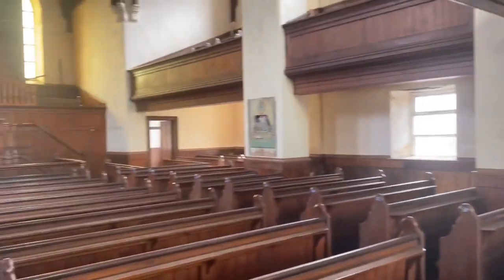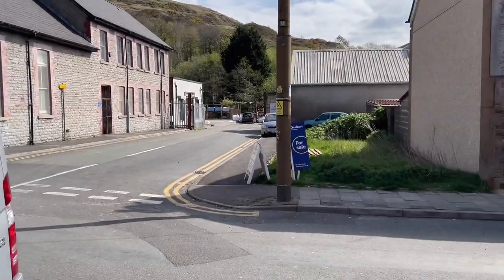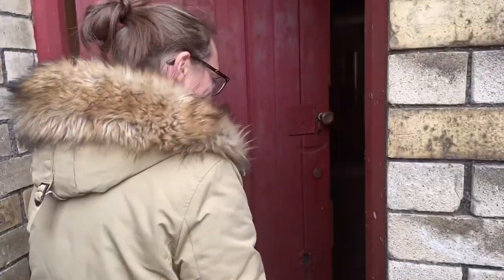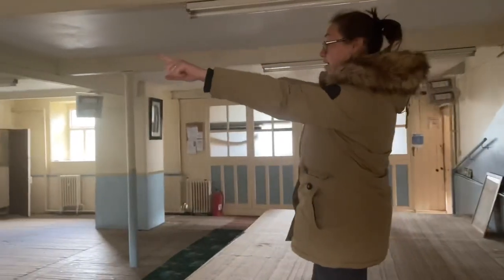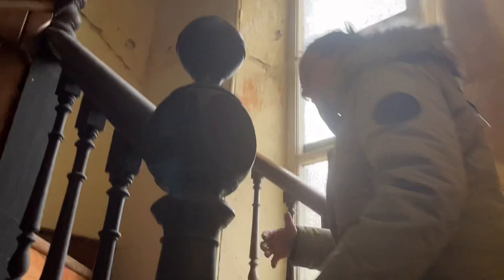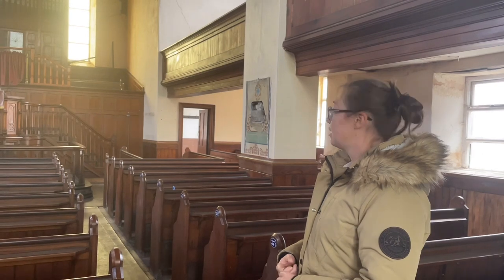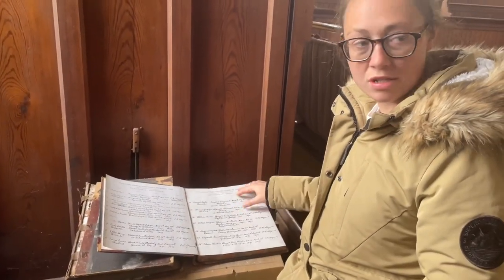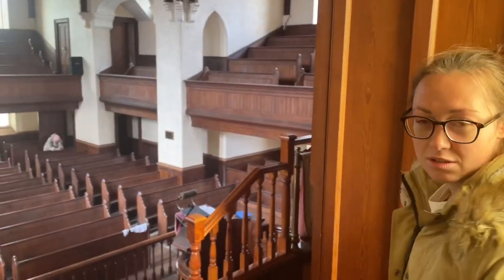TURNING A £75K CHAPEL INTO 11 FLATS | Property Investing UK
Hannah Mills bought a chapel for £75K! 🤯 She’s converting it into 11 flats across 4 floors! 8x 1 beds and 3x 2 beds! 🤩

In this video Hannah:
- Gives you a full tour ✅
- Breakdown of the work that needs doing ✅
- The figures ✅
- How long the refurb will be & what’s involved ✅
- How to go about getting a site like this and in what order to do things ✅